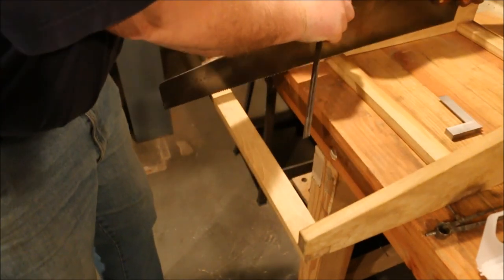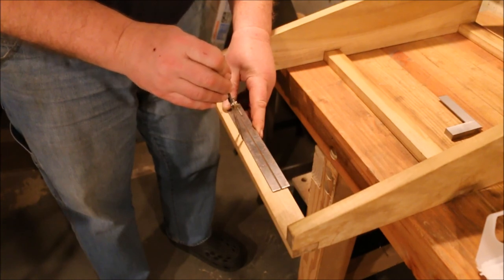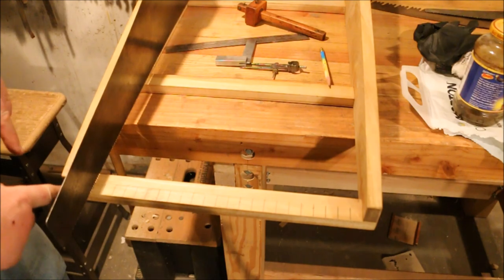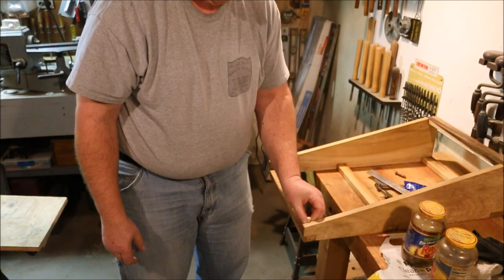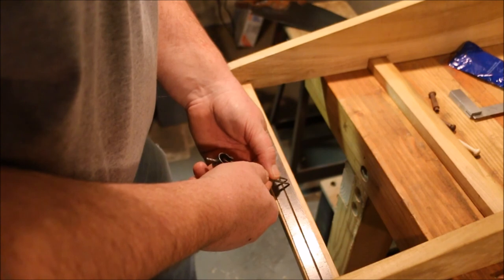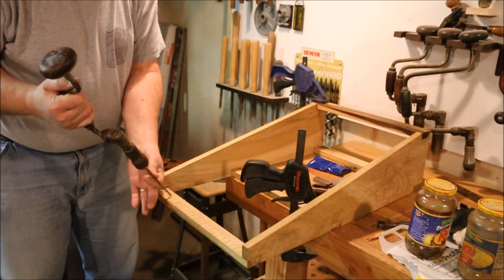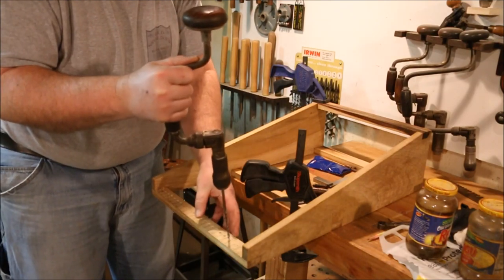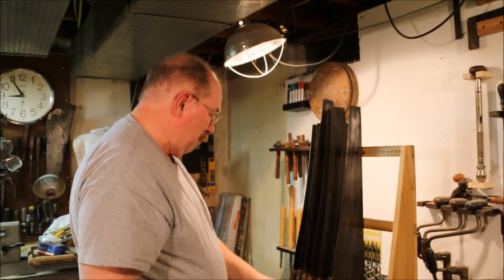MAKING A SAW TILL ~ PART 7 ~ FINISHING TOUCHES & IMPROVEMENTS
If you give yourself a little time you can think of more than one way to solve a problem. While I was doing the demonstration at Burgess I had 4 hours in a room with the saw till. I thought of what it had right and what it still needed. I came home with a clear plan for how I was going to make it better. I got half way through and changed my mind.